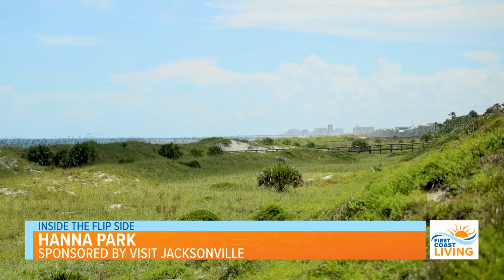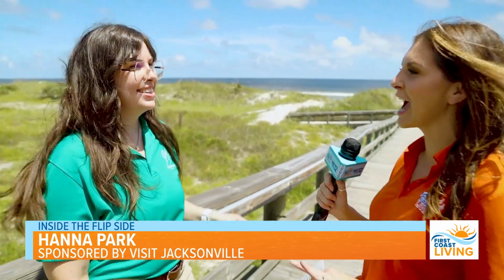Inside the Flip Side: Hanna Park